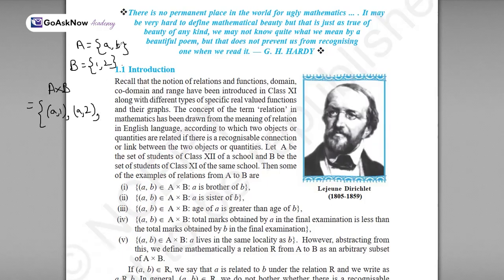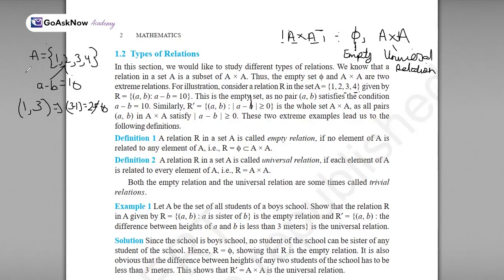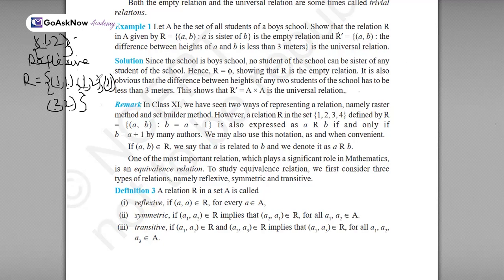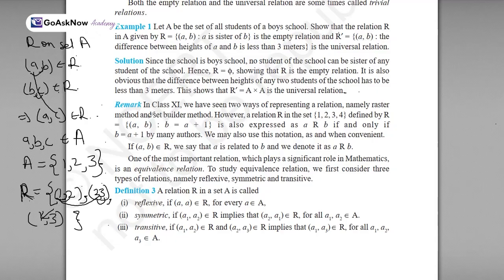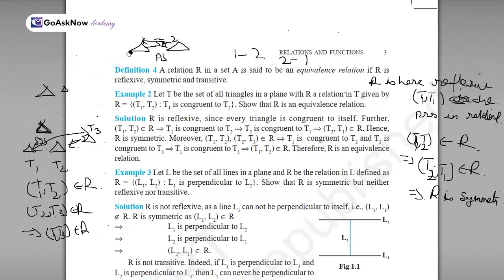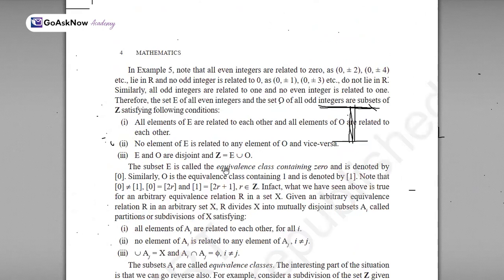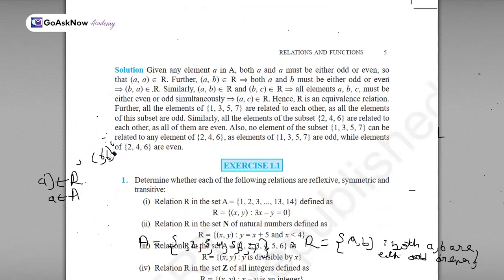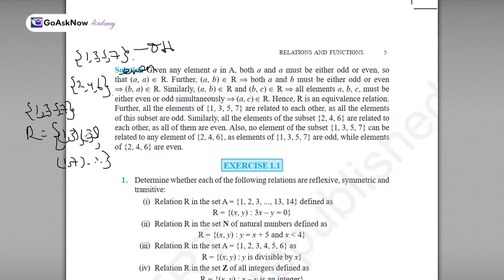Relations & Functions Explained from Scratch | Class 12 Maths Ch 1 Part 1 | By Manish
In this video, Mr. Manish explains Relations from Class 12 Maths Chapter 1 – Relations and Functions in a clear and student-friendly way. This session covers all the basic concepts, definitions, types of relations, and solved examples as per the latest CBSE & NCERT syllabus.

📌 Topics Covered:
• Real-life Examples
• Important NCERT-based Questions

This video is perfect for Class 12 students, board exam preparation, and concept revision.

📚 Subject: Maths
🏫 Class: 12
📖 Chapter: 1 – Relations and Functions
🎓 Teacher: Manish
🎥 Powered by GoAskNow Academy